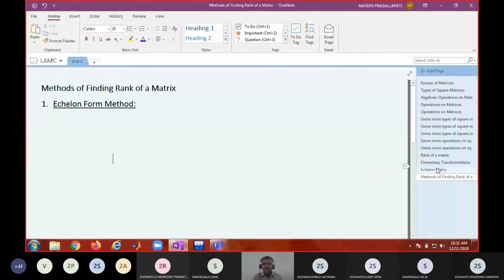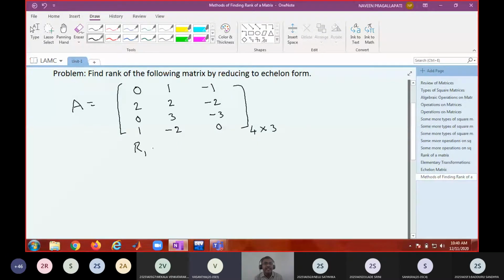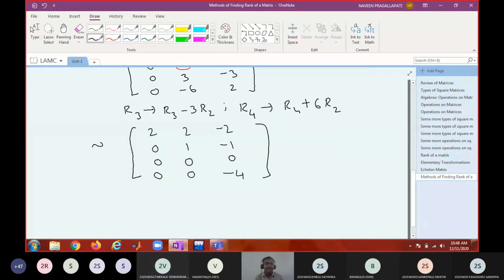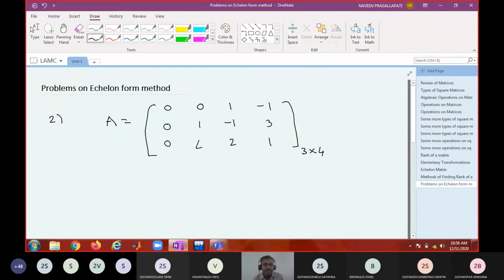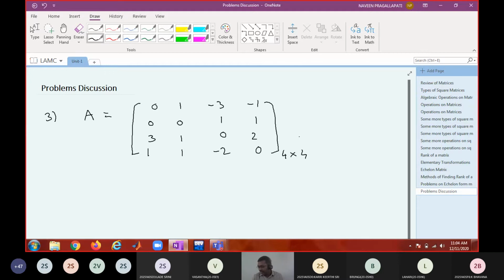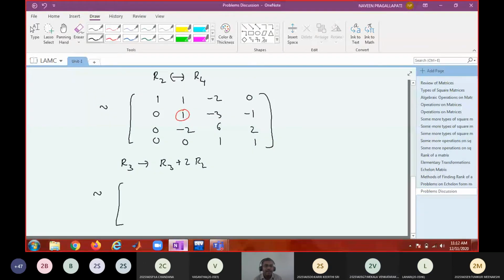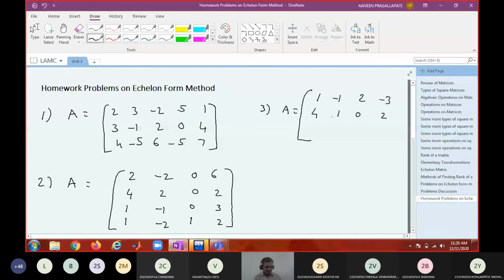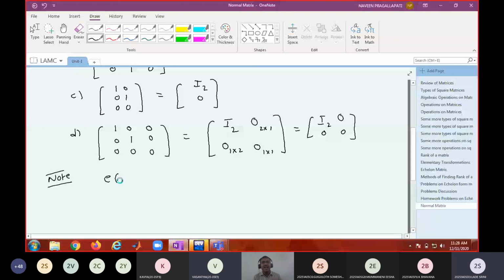LAMC Lecture 5